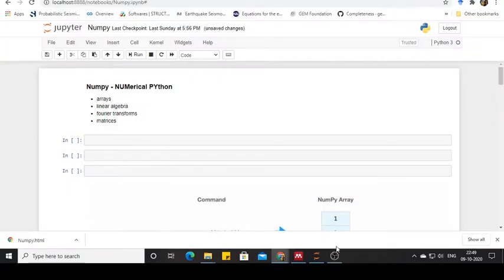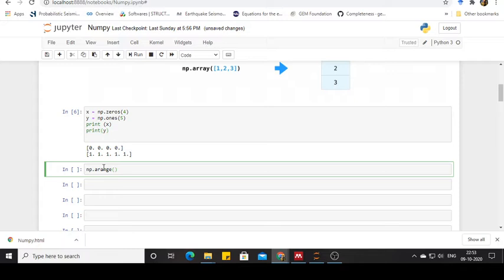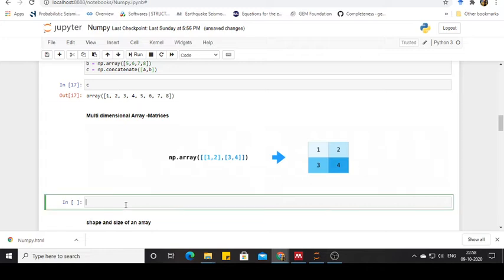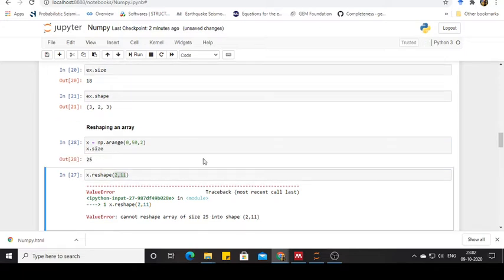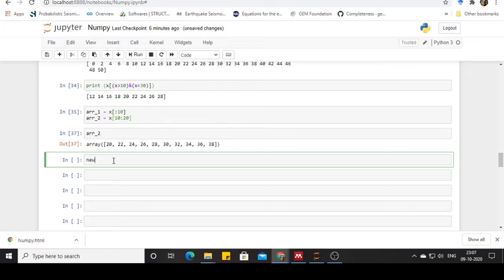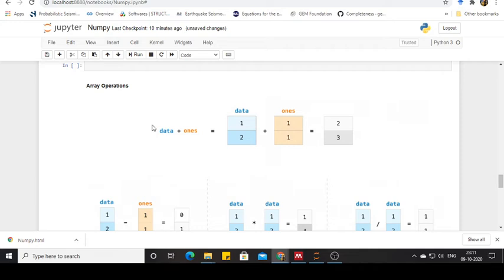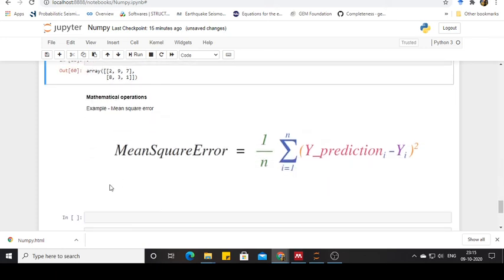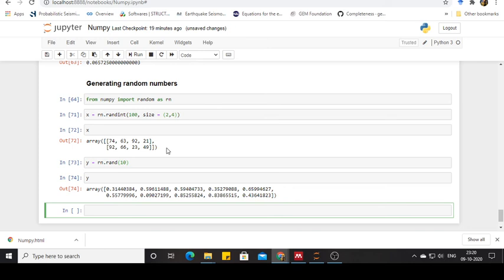Introduction to Numpy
Basic applications of numpy using Jupyter notebook